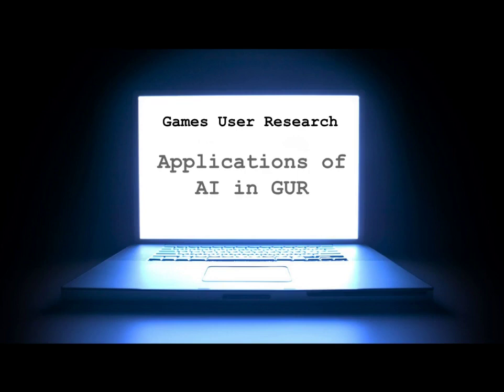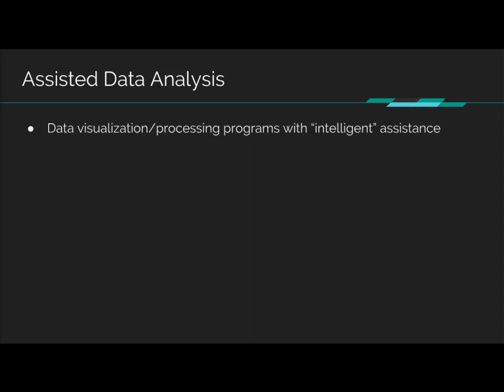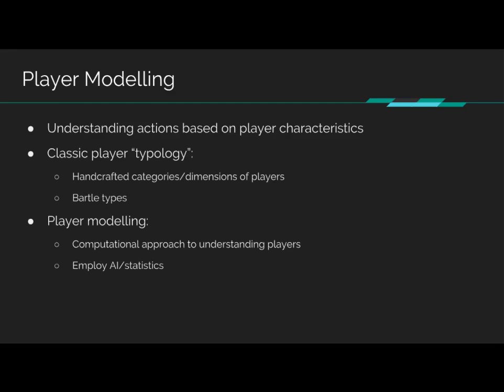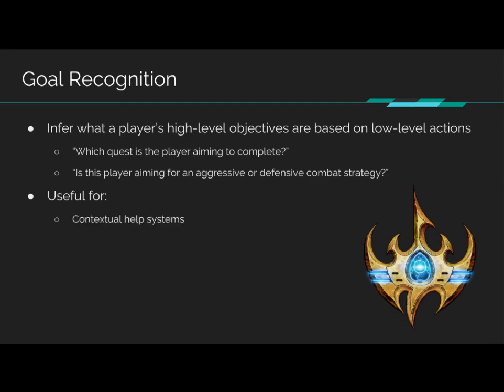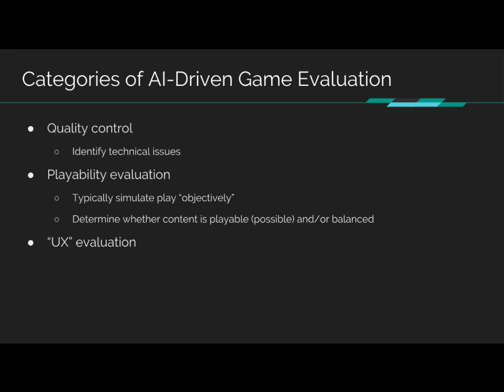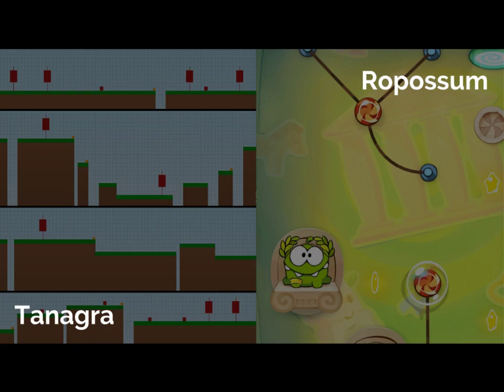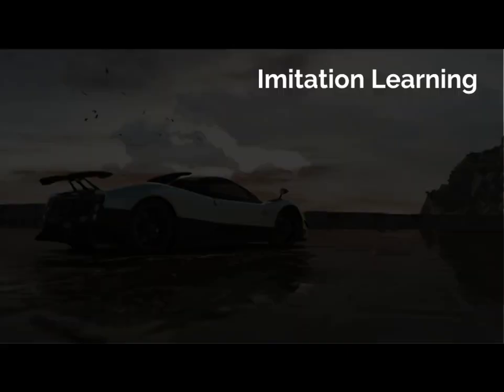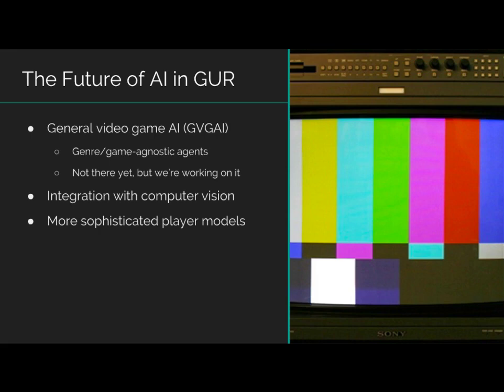INFR 3350 - AI in GUR